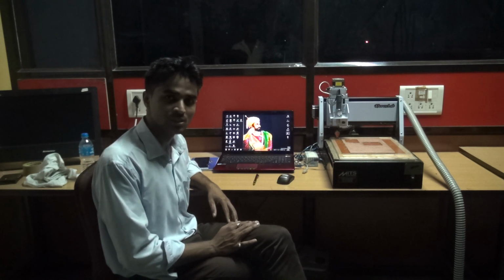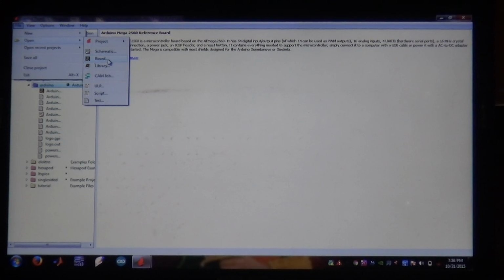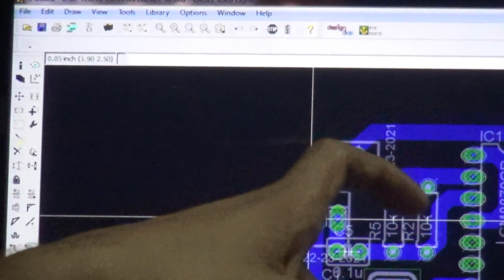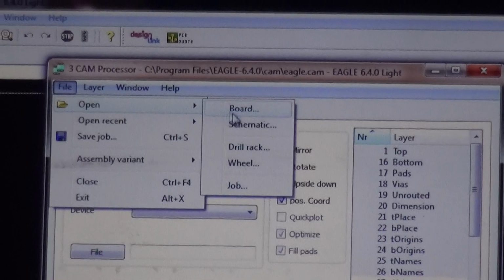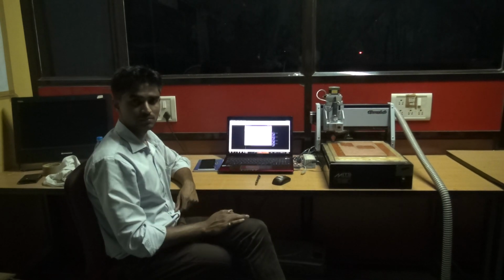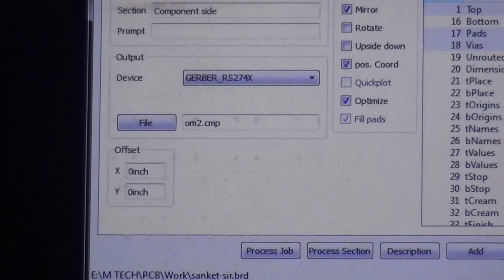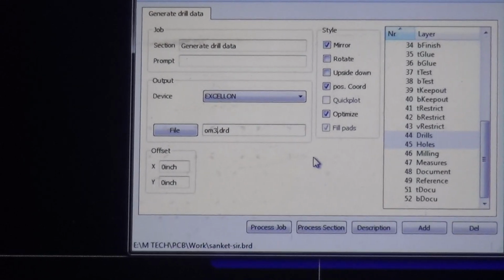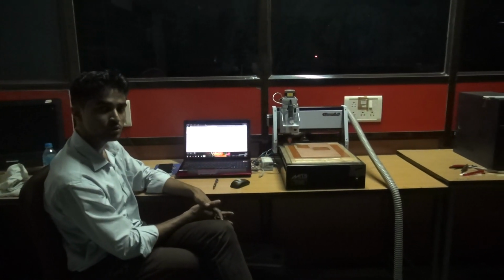How to create gerber file in EAGLE for Eleven Lab PCB prototyping Machine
The Easiest Way to Export Gerber file from EAGLE is shown in video which is useful for PCB manufacturing.